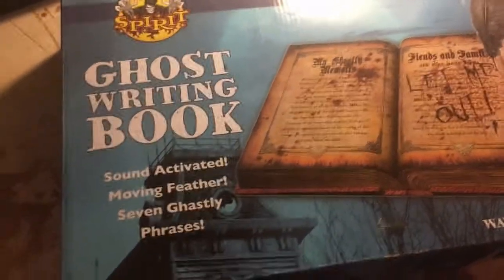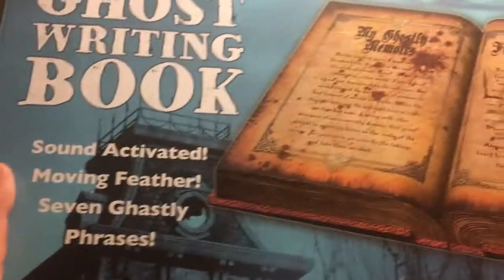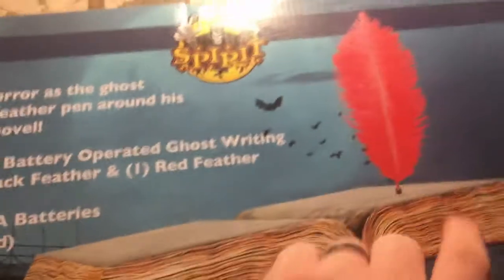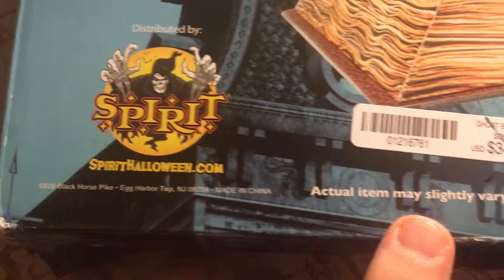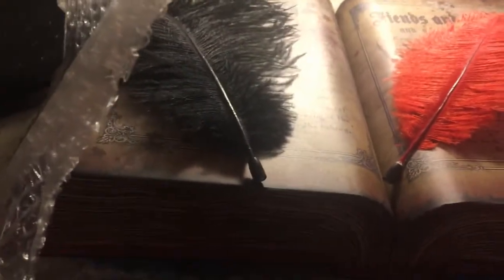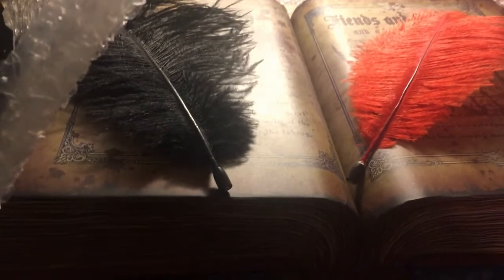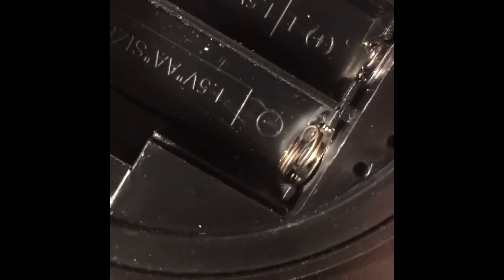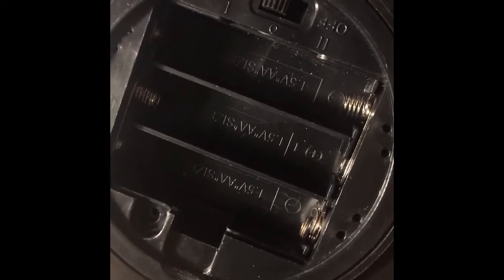RESELLING RESEARCH (Part III): The importance of slowing down and paying attention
There are aspects of this gig we all like or dislike. But every one of them is necessary if we want to succeed. And one of the most important: Research! Find out how I screwed up, thinking I had a home run when really it might wind up being a strike-out.